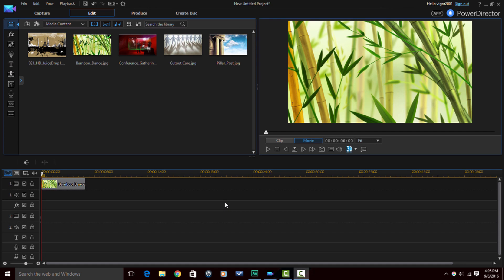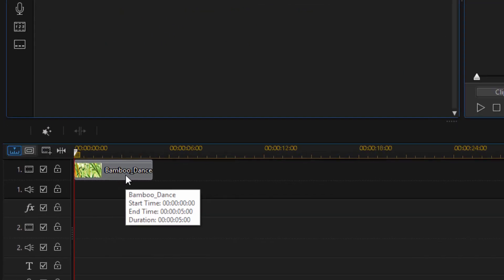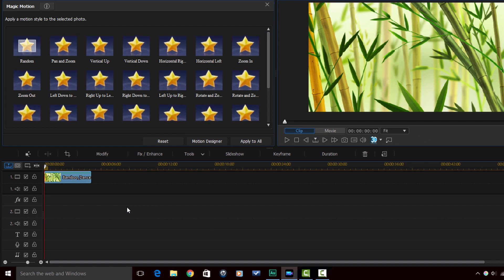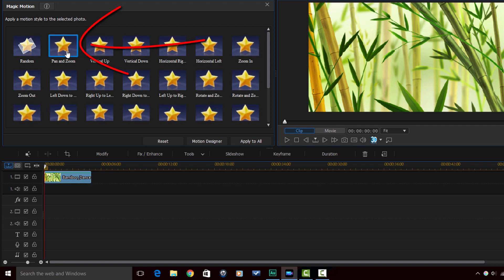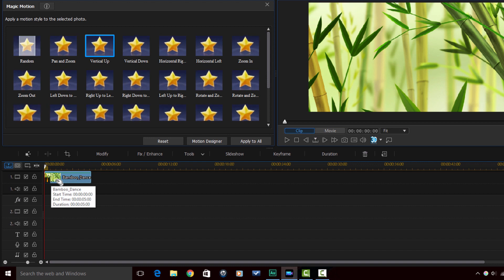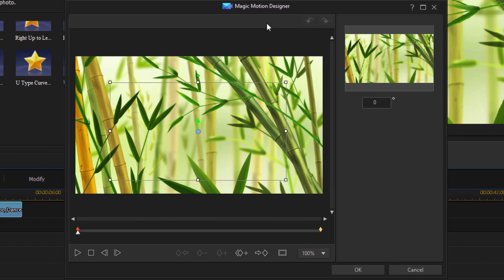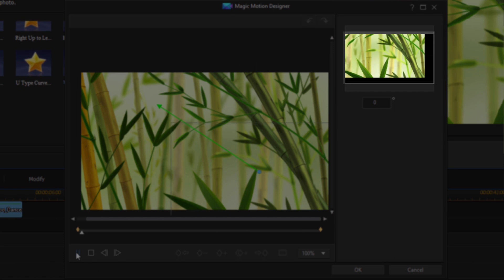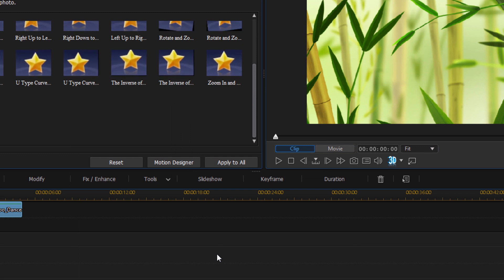How to Do The Ken Burns Effect | PowerDirector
Learn how to do the Ken Burns effect with PowerDirector 14. The Magic Motion tutorial shows you how to add movement to pictures and turn them into awesome slide show video clips. People who create slideshows and would like to do the Ken Burns Effect will find this video quite useful. Maliek Whitaker shows you each step of the magic motion process in detail to help you easily create professional videos.. Once you have a clip in the timeline, select the clip, click the Magic tools button, and select magic motion. Once this is done you can select one of several different motions to add to your clip. Each time you select one you will se a preview of the motion on your clip in the preview window. This video will provide you with several tips for using CyberLink PowerDirector.

Title: Future Focus Version B
Composer: Joshua Mosley
Album: MusicBOX Collection 2
Publisher: Digital Juice Music, INC.

FAN MAIL & PRODUCTS:
PowerDirector University